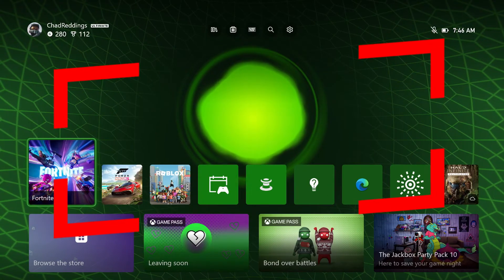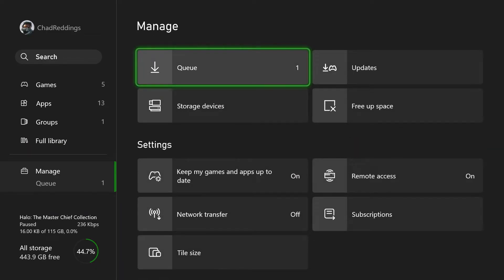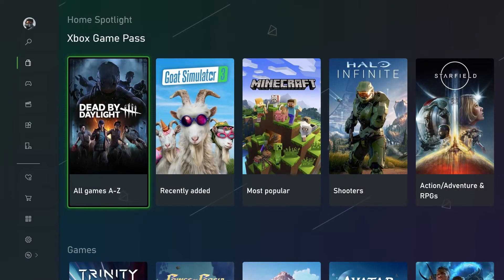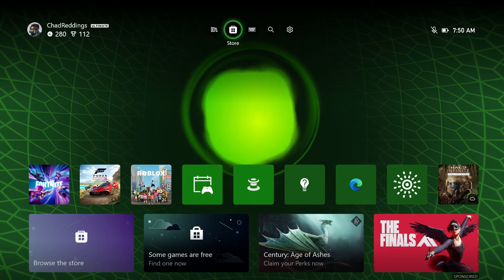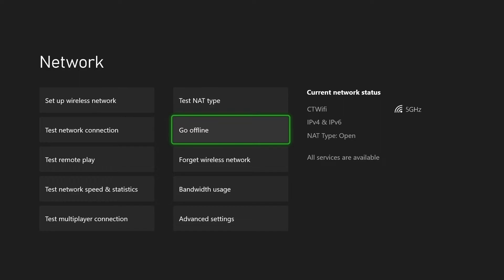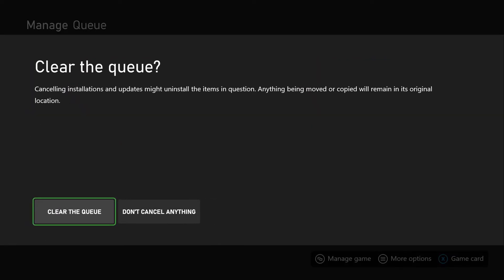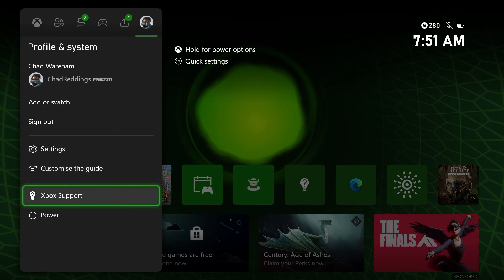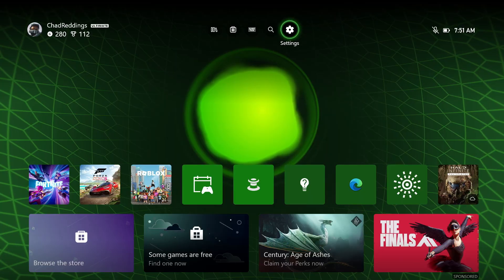Fix Xbox Disc/Digital Game "Installation Stopped" Error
In this video, I show you how to fix the installation stopped error when trying to download and install digital or disc games on the Xbox Series X or Xbox Series S. Hope this helps!